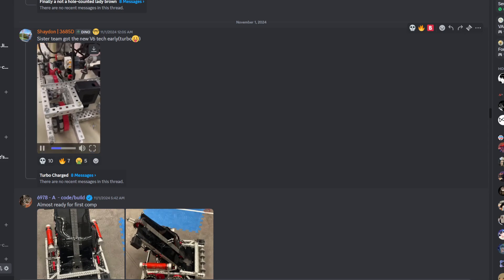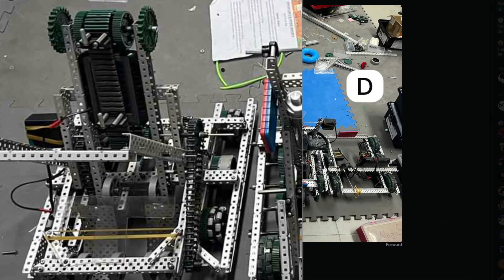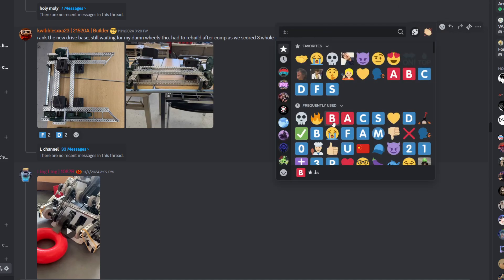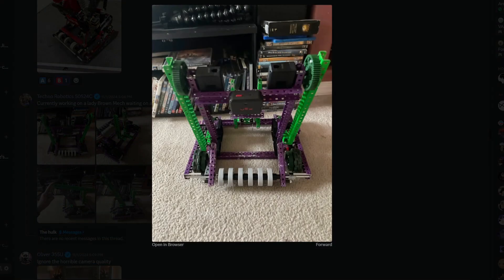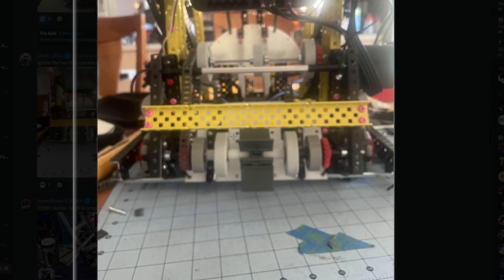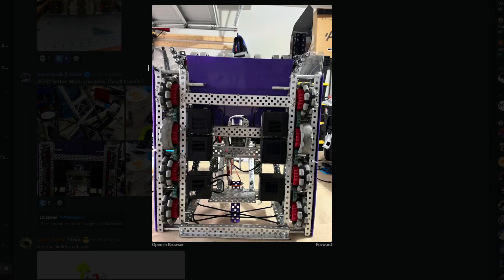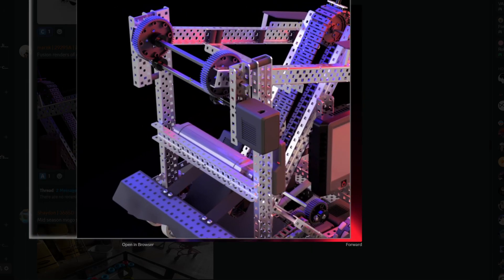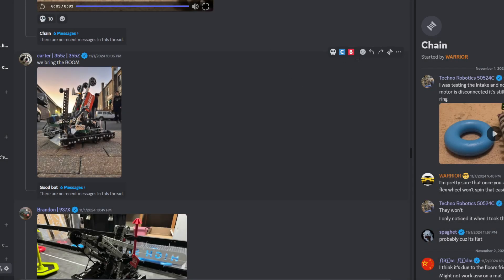These are getting better...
yall sending in way too many